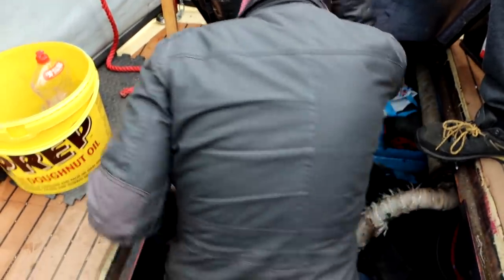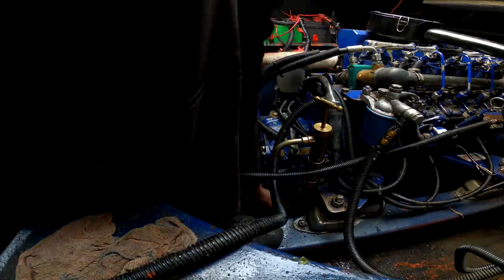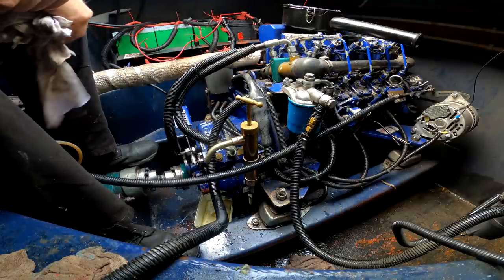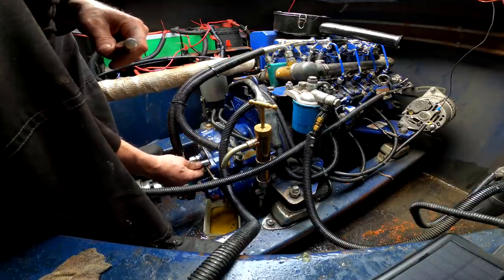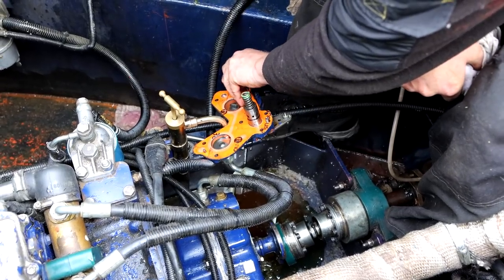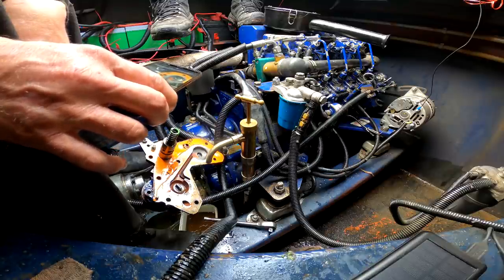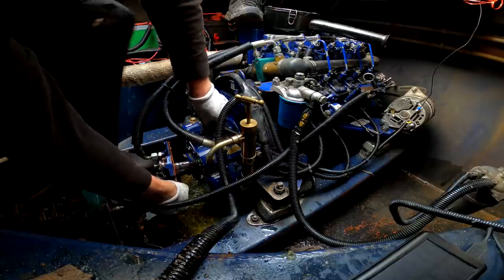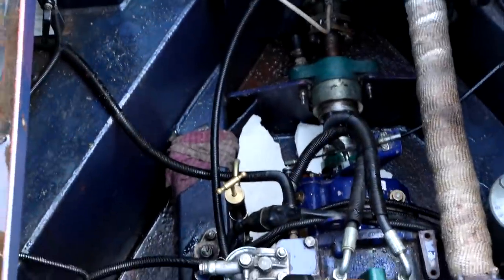121 - NarrowboatWill Repairs Our Narrowboat's Terrible PMR 150D Gearbox Oil Leak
Today is finally the day we repair our PMR 150D gearbox which has been leaking for almost a year, not just a small leak a very big and expensive one. As dad watches in desperation while NarroboatWill finds something very shocking within the gearbox itself...

Hello! And welcome to Taylors Aboard I'm Josh and at the age of 19 my life changed dramatically, with not enough money to buy my own house or rent and not being ready to leave my parents I decided to tag along on their life long dream of living on a narrowboat, so join us on our adventures along the cut...

If this is your first Taylors Aboard video, then why not catch-up by watching from the start🍿😲

2. A custom Donation of any amount via PayPal, every penny helps and in return, you'll be thanked in future vlogs
3. If you want to go the extra mile and support us financially, you can do so by becoming a Patron, you'll also get exclusive benefits and content📽📢.

I also have another channel if you're into landscape photography you might like it 📷🏞My Photography Channel

If anyone's interested in the gear we use here's a list of exactly that, if you were to purchase one of these items we'd receive a small cut from amazon and would not cost you a dime.

(Video gear)
Canon 90d - Main Camera
Sigma Art 18-35 - Main Lens
Canon 10-22 - wide-angle lens
Canon 55-250 - telephoto lens
Canon 50m - Prime lens
Samsung Galaxy s10e - Second Camera
Go Pro Hero 5 Session - Front Camera
Dji Mini - Drone

(Audio)
Rode Video Mirco - Main Microphone
Rode Smartlav+ - Clip Microphone
Sony ICD-PX370 - Audio Recorder

(Accessories)
Compact K and F Tripod - Main Tripod
GoPro Accessory Set
L Bracket Mount For Tripod
San Disk 64gb Extreme
San Disk 32gb Micro